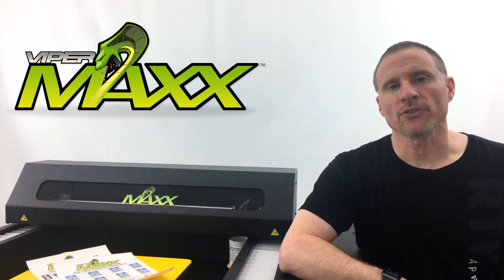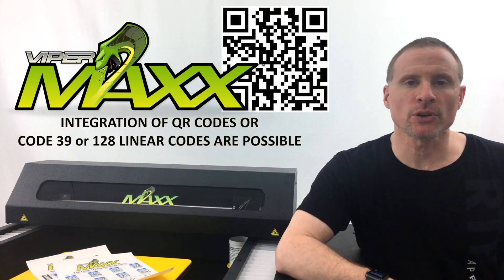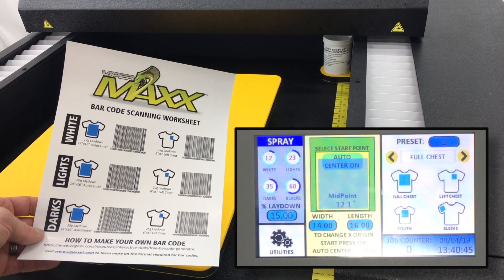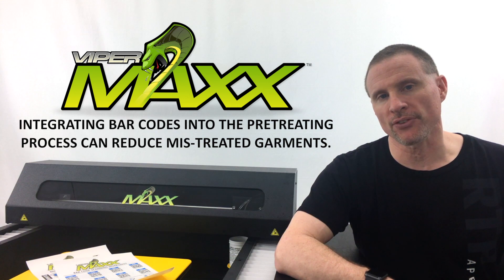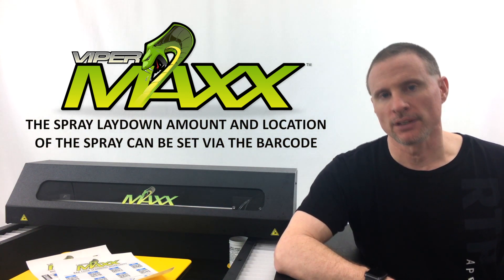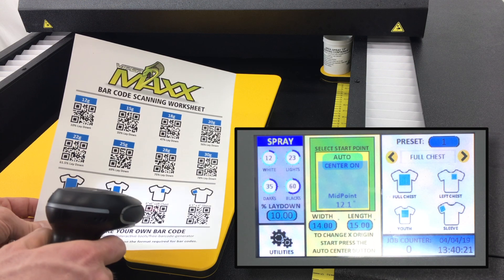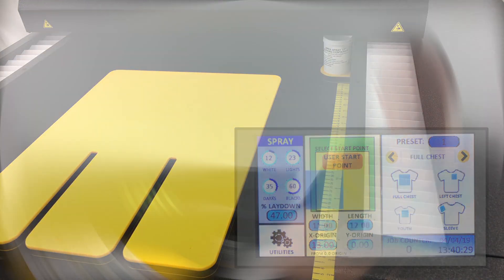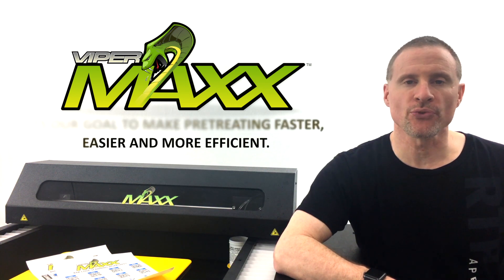Viper Maxx BarCode Scanning Introduction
The Viper MAXX now ships standard with BarCode reading capabilities.